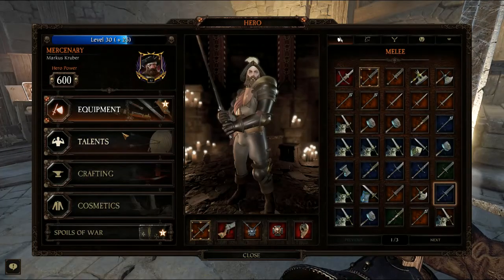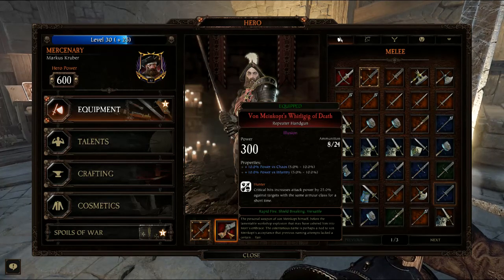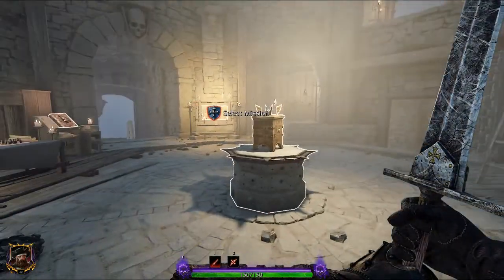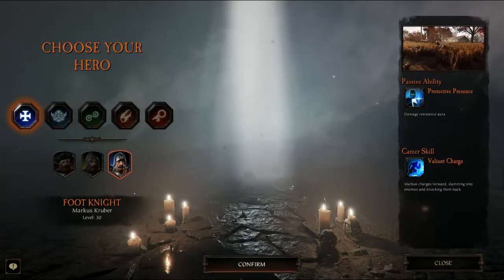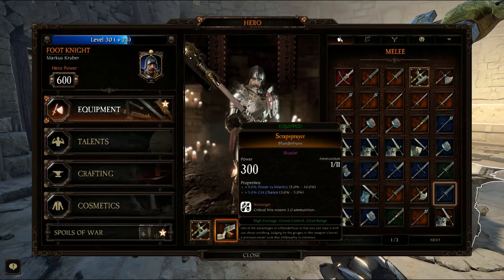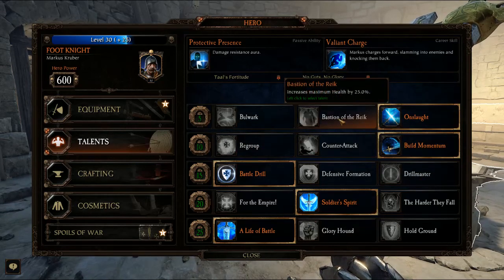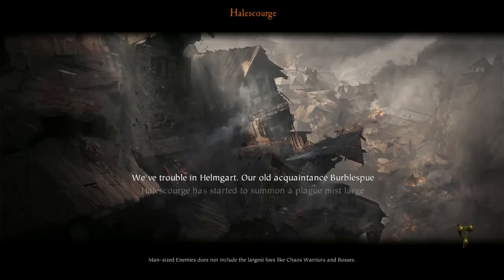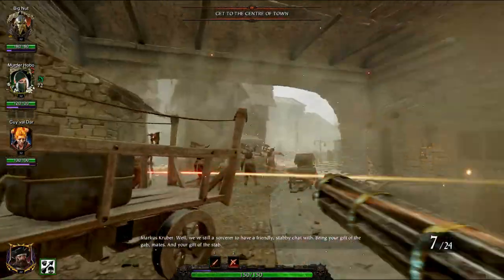Vermintide 2 Kruber Huntsman, Foot Knight, Merc Help Guide for Stats, Talents, Gear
I did make a change and went 1 handed mace and had much better results. It is just a choice as long as you stick with stats. Thanks!